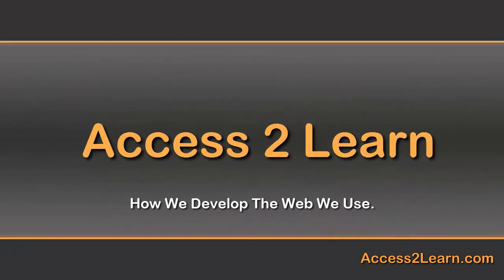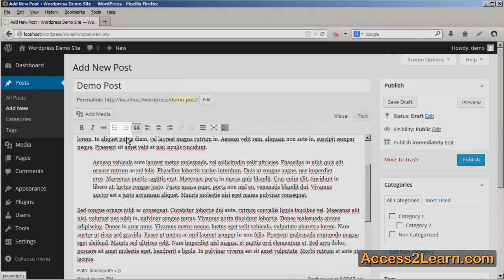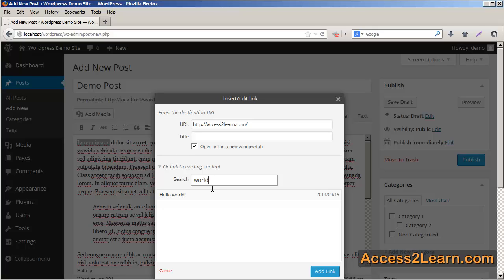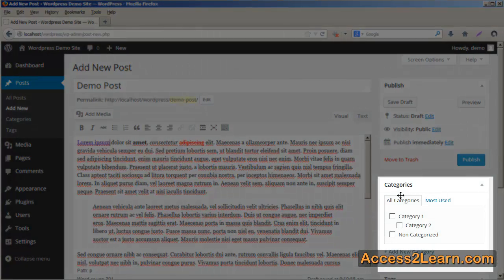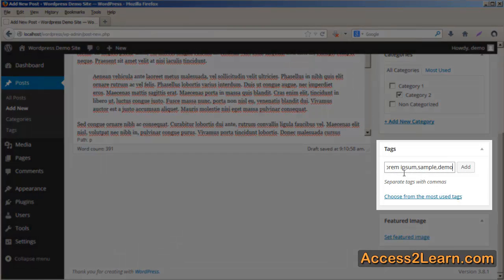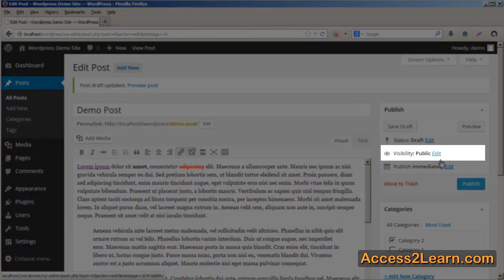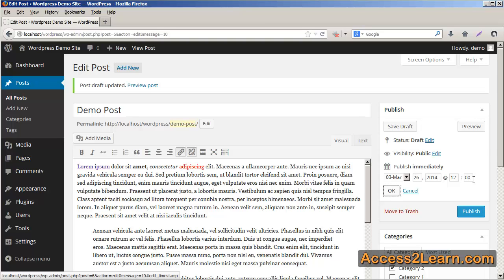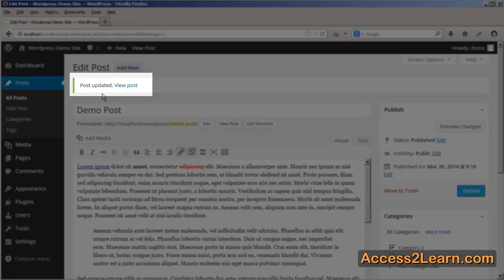How to Create a WordPress Post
This quick tutorial shows you how to create a WordPress Post. Using all of the built in features of WordPress including title, content, categories, tags, featured images, privacy, and scheduling.